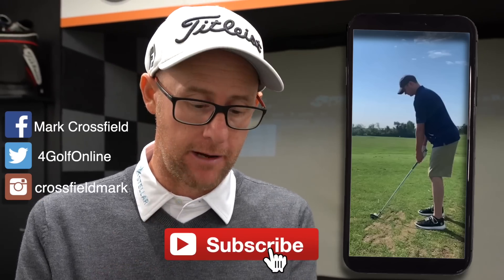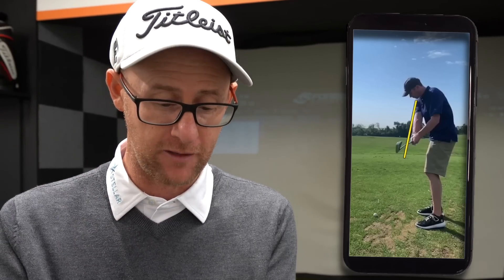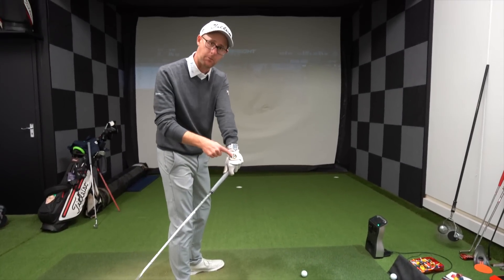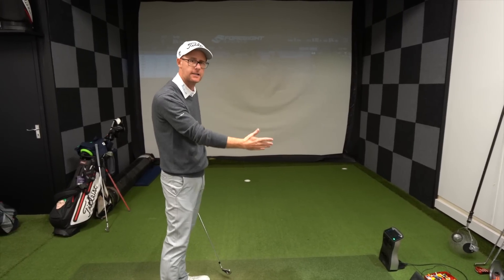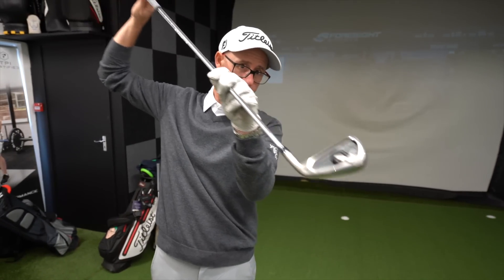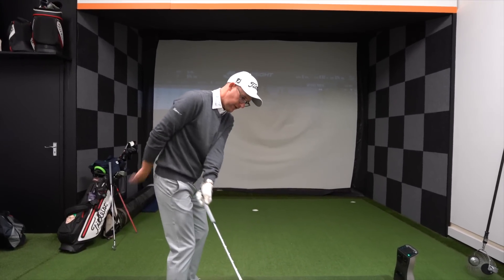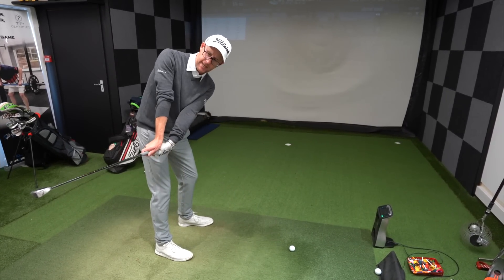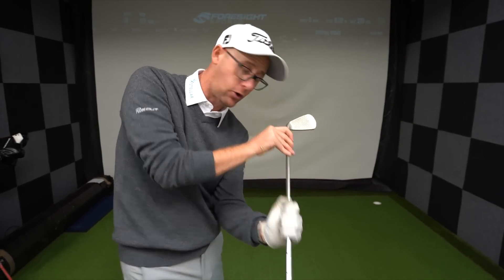GOLF TAKEAWAY DRILL FOR A BETTER BACKSWING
Mark Crossfield shares some golf takeaway drills for a better backswing and all round golf swing. Simple golf drills helping you understand your golf takeaway that could help you hit straighter drives, iron shots and start lowering your golf scores. The golf takeaway is a fundamental part of the golf swing that allows themes and patterns take place that can influence slice shots, draw or hook and straighter golf shots. If you are a beginner golfer looking to hit longer straighter drives or simple improve your golf swing or if you are a long time golfer just wanting to fix your golf swing and play some better golf Mark's easy to follow golf videos could help you. To join the journey with golf coach Mark Crossfield make sure you subscribe to Mark's channel and social channels for daily FREE golf tips, golf drills, golf instruction and fun golf videos.